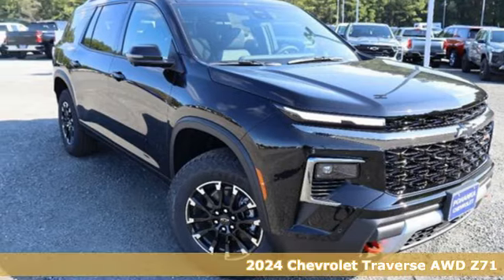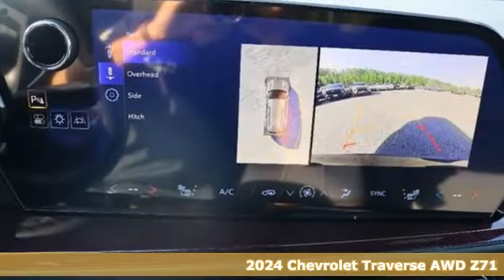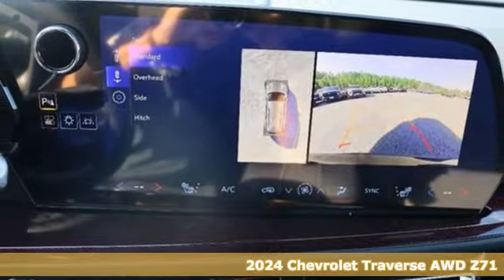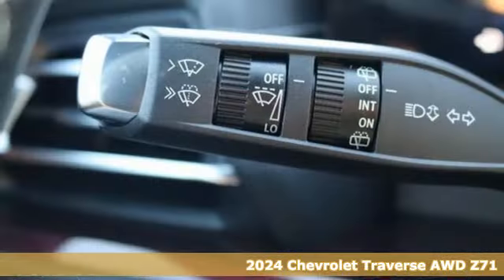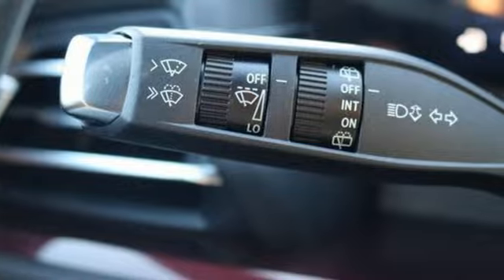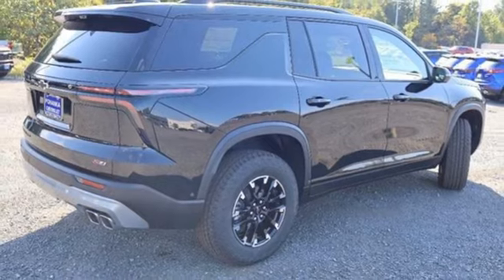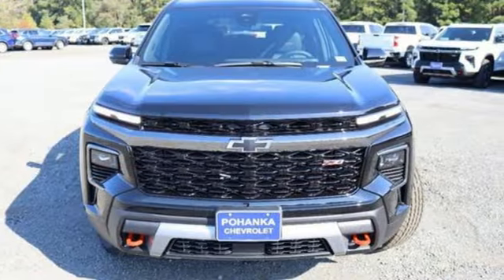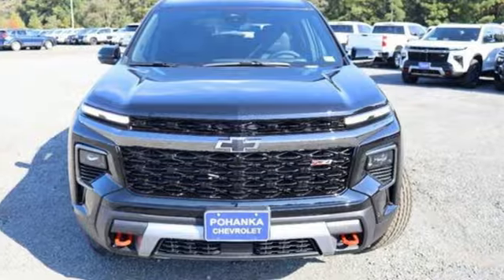New 2024 Chevrolet Traverse Manassas VA Chantilly, MD TRJ229146 - SOLD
Year: 2024
Make: Chevrolet
Model: Traverse
Trim: AWD Z71
Transmission: Automatic
Color: Mosaic Black Metallic
Interior: Jet Black w/Torch Red Accents
Stock #: TRJ229146
VIN: 1GNEVJKS6RJ229146
bVehicle Details/bbrDiscover the ultimate driving experience with the 2024 Chevrolet Traverse AWD Z71! This exceptional SUV effortlessly combines power, versatility, and cutting-edge technology, making it the perfect choice for both urban adventures and off-road escapades. Equipped with a robust 4-cylinder, 2.5L engine, the Traverse Z71 delivers an impressive balance of performance and efficiency, ensuring a thrilling ride every time you hit the road. The advanced all-wheel-drive system guarantees superior traction and stability, giving you the confidence to tackle any terrain with ease. Inside, you'll be enveloped in luxury and innovation, starting with the state-of-the-art BOSE stereo system that delivers crystal-clear sound quality for your favorite tunes. The intuitive navigation system ensures you'll never miss a turn, while the hands-free Bluetooth functionality keeps you safely connected on the go. The 2024 Chevrolet Traverse AWD Z71 also boasts stylish design elements, from its bold exterior to its spacious and comfortable interior, making every journey a true pleasure. Elevate your driving experience and make a statement wherever you go with the versatile and feature-packed 2024 Chevrolet Traverse AWD Z71!brbrbPackages/bbrEnhanced Driving Package: Bose Premium 10-Speaker Audio System Feature; Enhanced Automatic Parking Assist; Super Cruise; Driver Attention Assist; Rear Camera Mirror. Preferred Equipment Group 2Z7. Jet Black/Torch Red. Front License Plate Mounting Package. **Equipment listed is based on original vehicle build and subject to change. Please confirm the accuracy of the included equipment by calling the dealer prior to purchase.**brbrbAdditional Information/bbrWe make every effort to provide accurate information but please verify options and price with management before purchasing. All vehicles are subject to prior sale. All financing is subject to approved credit. Dealer installed options are additional. Stock photo colors, options and trim levels may vary. Not responsible for typographical errors. Published prices subject to change without notice to correct errors and omissions or in the event of inventory fluctuations. Vehicle offers/prices & internet price quotes valid for 48 hours from initial posting date, subject to change by dealer/manufacturer without notice. Vehicles may be in transit to dealer. Vehicle photos may not match exact vehicle. Please call to confirm availability status. All prices exclude taxes, title, license, and dealer processing fee of $989.00. MSRP includes destination and handling. The MSRP is the Manufacturer Suggested Retail Price. Dealer is not bound to sell any vehicle at MSRP and may adjust the selling price according to market conditions. All discounts and conditional offers are based on the sale price, not the vehicle MSRP.

Address:
13915 Route 50